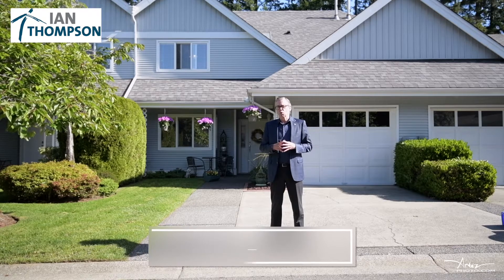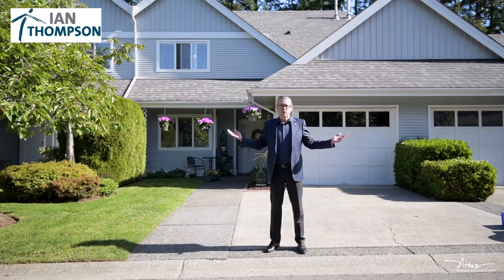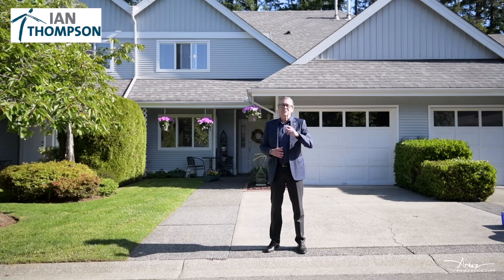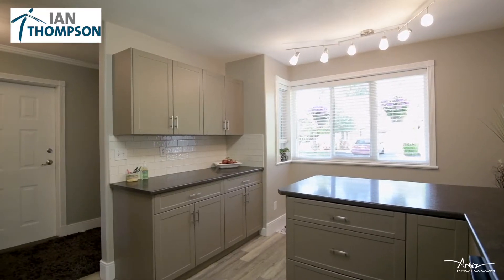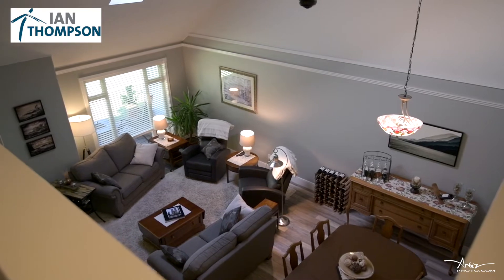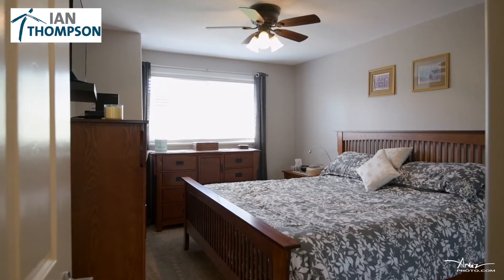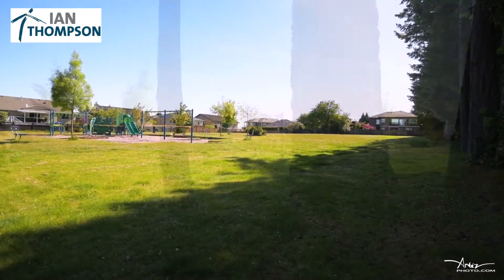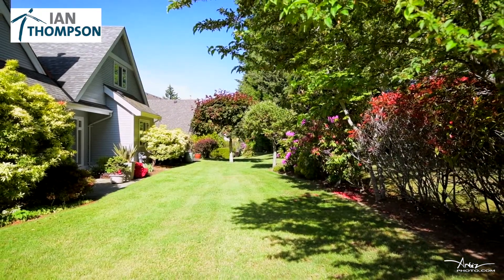5344 Arbour Ln - Ian Thompson - ARTEZ